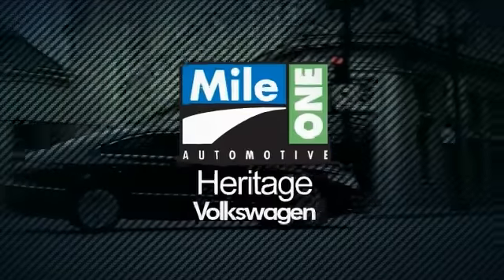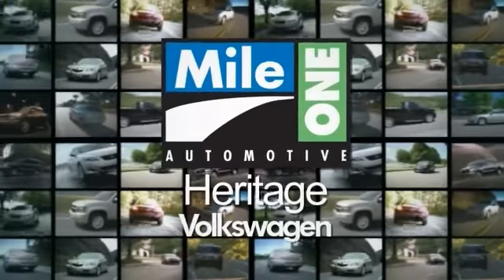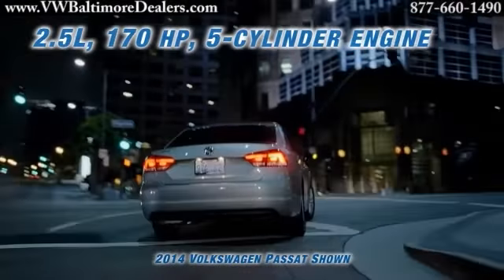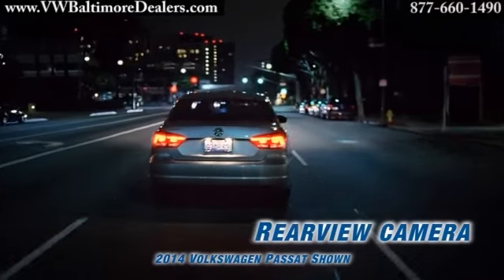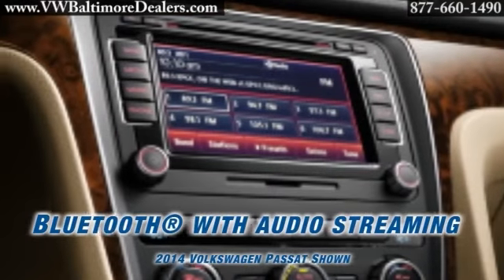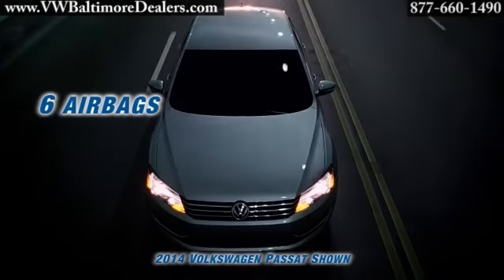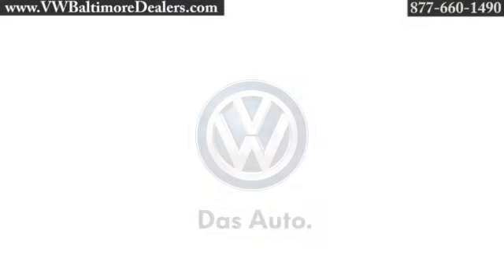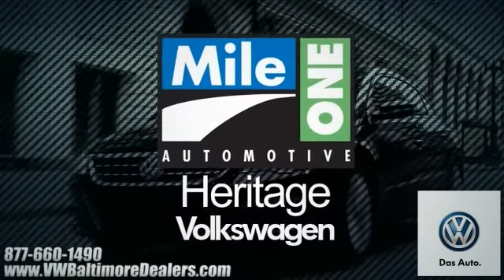New 2014 VW Volkswagen Passat Owings Mills Baltimore MD